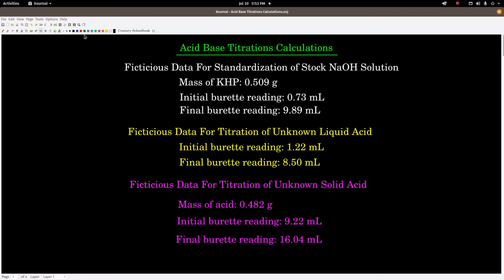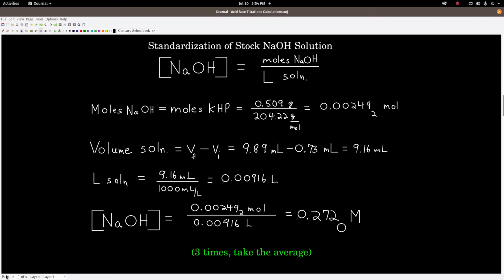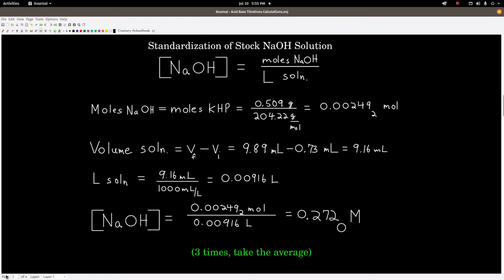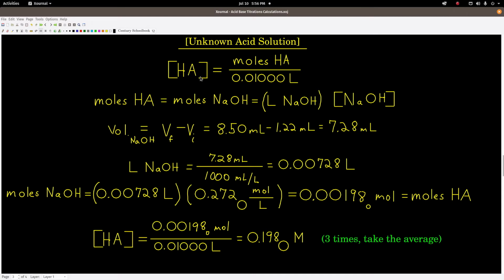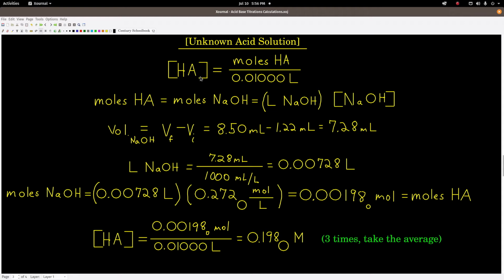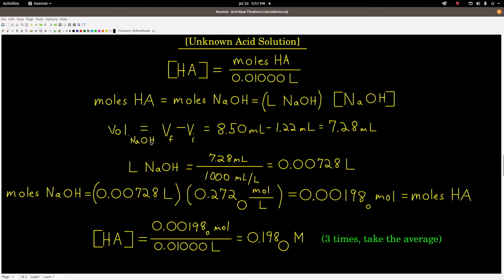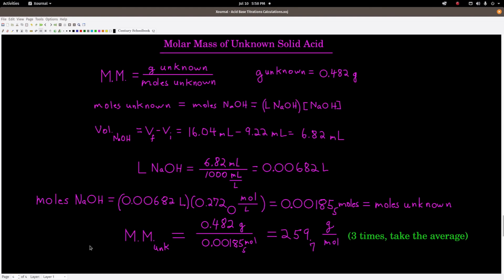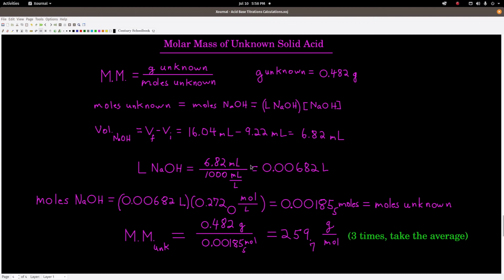Chem 101 Acid Base Titrations Calculations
An explanation of the calculations for the chemistry 101 Acid Base Titrations experiment.